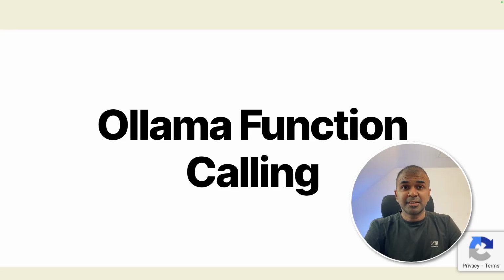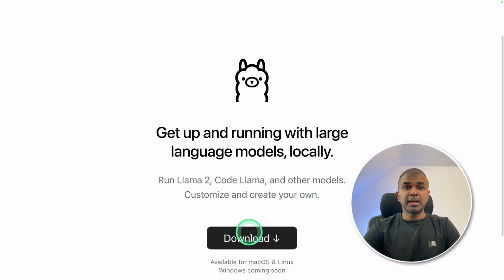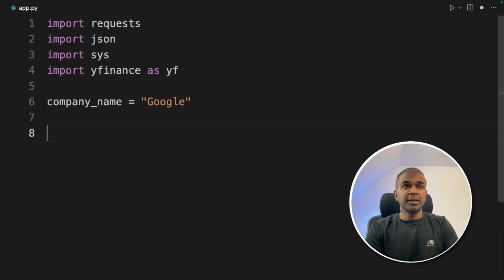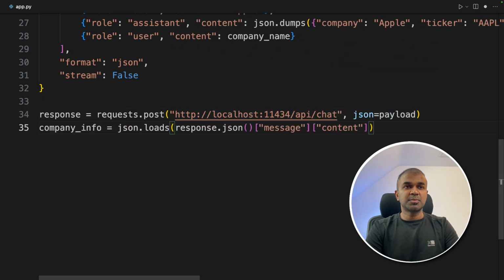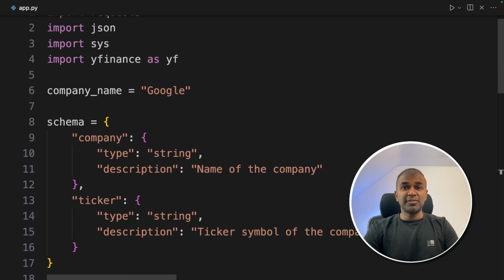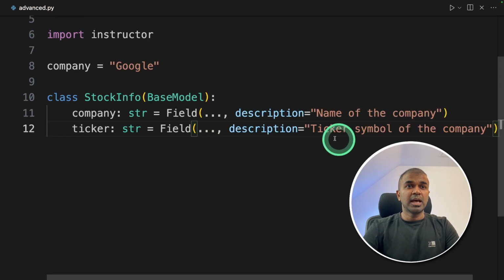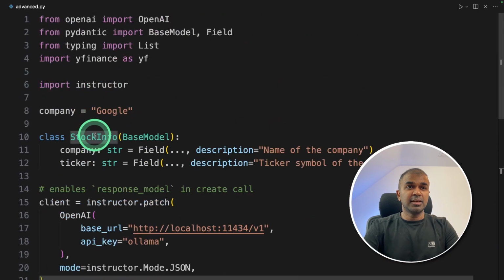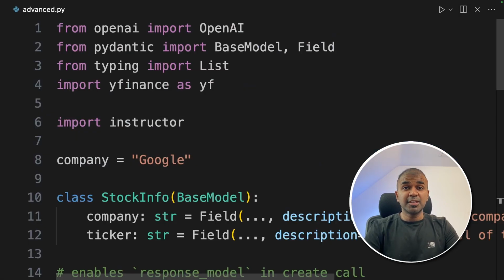Ollama Function Calling Advanced: Make your Application Future Proof!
Hello, AI enthusiasts! 🌐 Today, we're diving deep into the world of local function calling using Ollama, which is perfectly compatible with OpenAI API, running directly on your computer.  Ollama Function Calling Advanced: Integrate to give your App More Intelligence. This video tutorial will guide you through the advanced process of function calling using Pydantic and an instructor tool, ensuring you get the most out of your AI integration. Whether you're a developer looking to enhance your application with real-time stock price fetching or an AI hobbyist curious about local language models, this video is for you. 🚀

🔹 What You'll Learn:
How to set up Ollama for local function calling.
Step-by-step instructions on integrating Pydantic for advanced function calling.
Fetching real-time stock prices using Ollama and Yahoo Finance API.
Ensuring consistent JSON response structures with Pydantic and Instructor tools.

🔹 Tutorial Breakdown:
0:00 Introduction to Ollama Function Calling
0:30 Downloading and Setting Up Ollama
1:00 Implementing Advanced Function Calling with Pydantic
2:00 Fetching Stock Prices Using Yahoo Finance
3:00 Ensuring JSON Response Structure with Pydantic and Instructor
4:00 Running the Code and Verifying Results

💡 Key Takeaways:
By the end of this tutorial, you'll have a robust understanding of how to implement local function calling in your applications, ensuring efficient and reliable AI-powered features. We'll explore the integration of Pydantic and Instructor tools to maintain consistent JSON responses, enhancing the reliability of your AI implementations.

🔔 Stay Tuned:
I'm excited to bring more content like this to our channel. 🙏